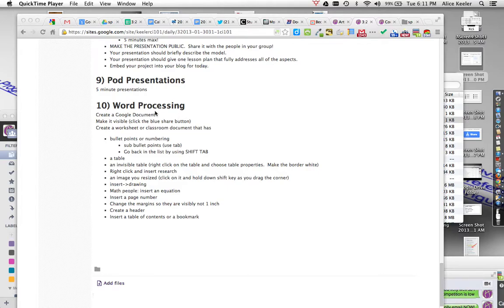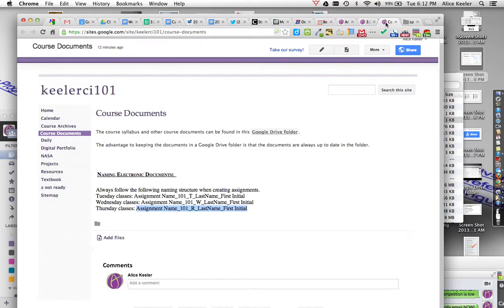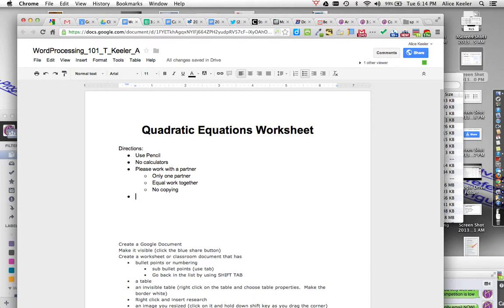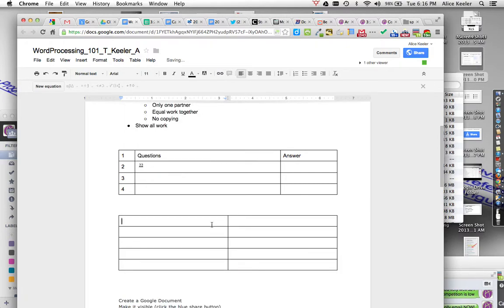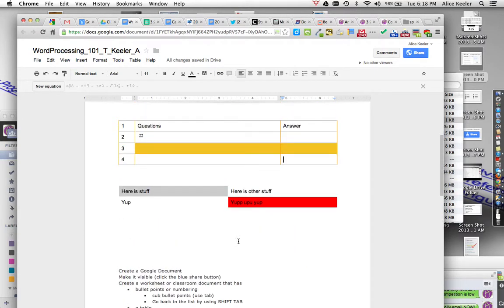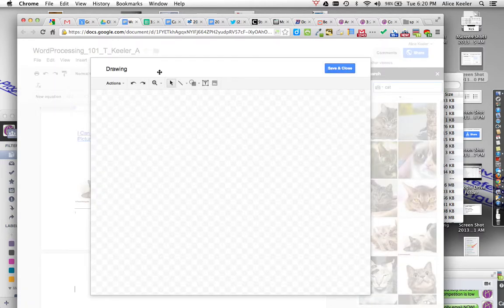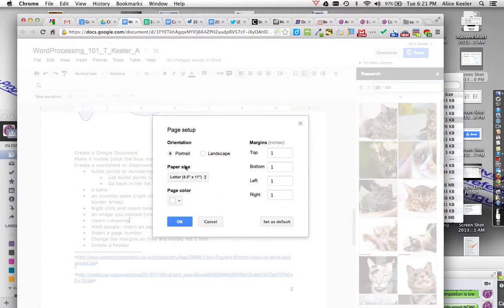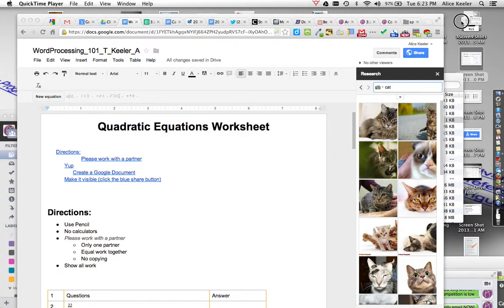Make a Google Doc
For CI101 try making a worksheet or class document that has these different elements in it.